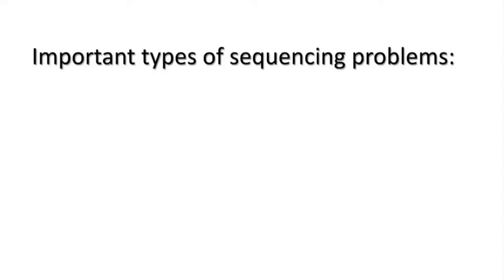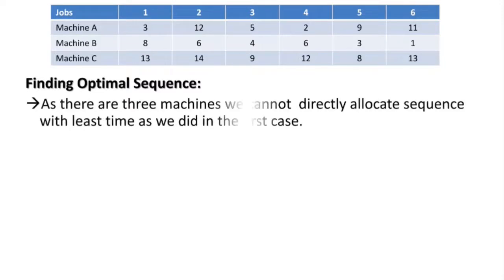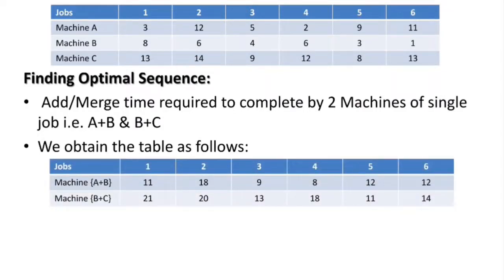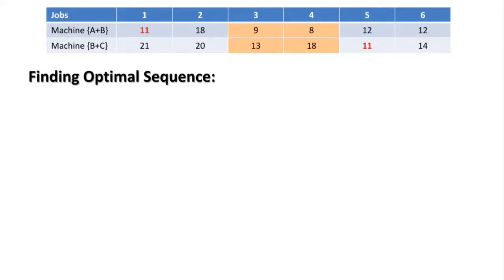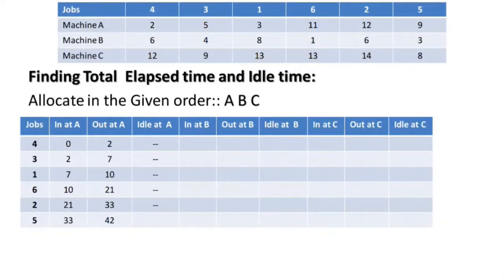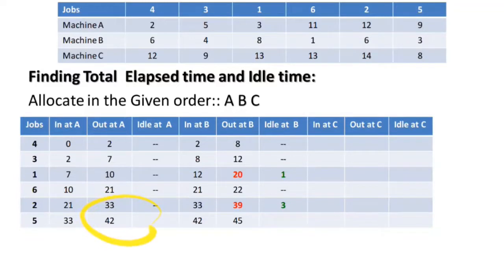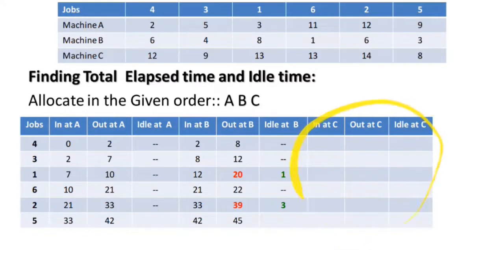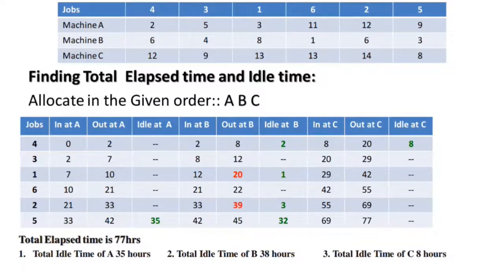SEQUENCING|| OPERATIONS RESEARCH || Type 2 || Processing n jobs through 3 machines.